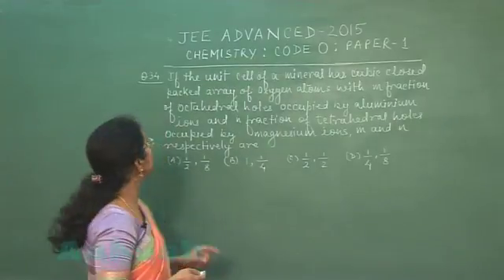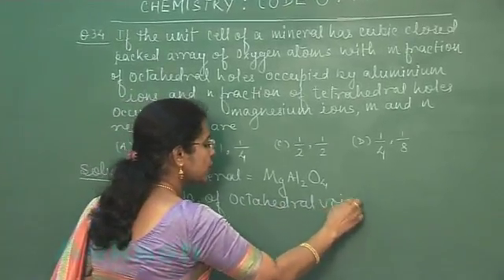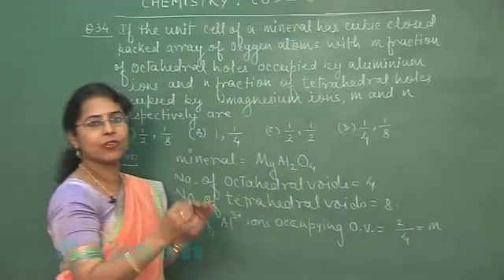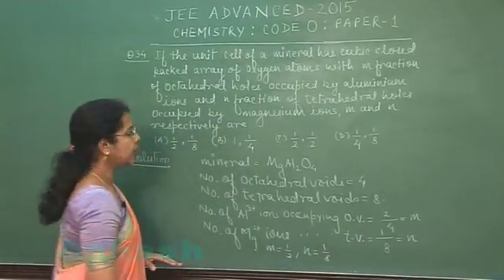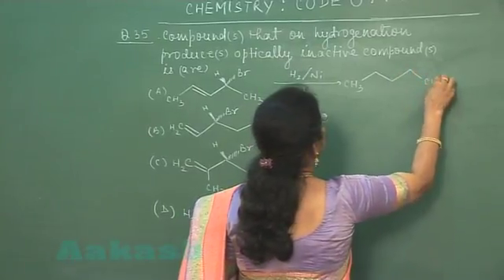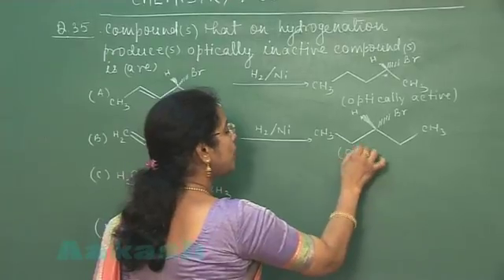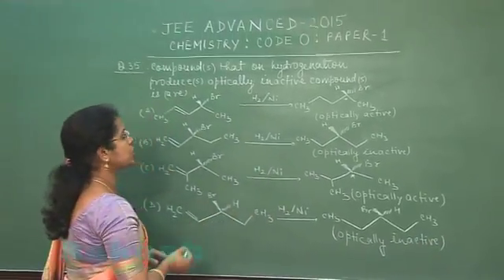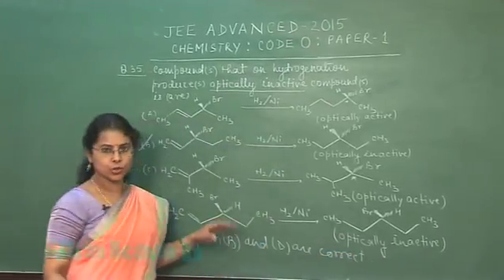JEE-Advanced 2015 Paper-1 Solution-Chemistry Video [Q. 34-35] By Aakash